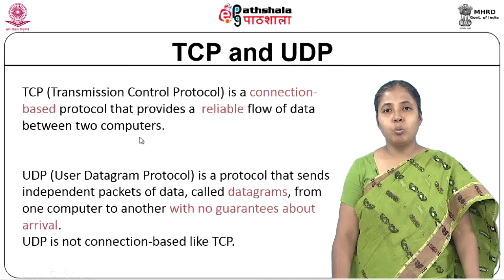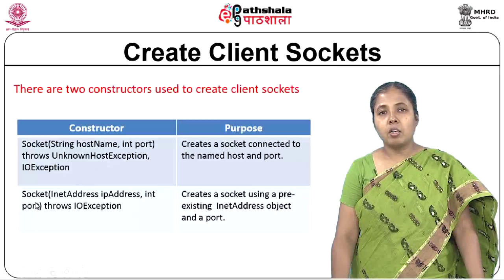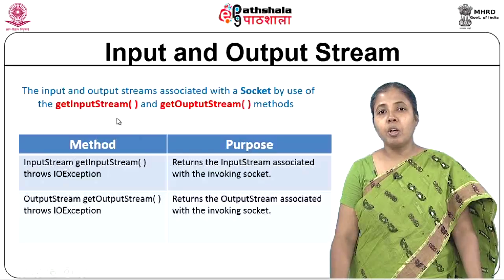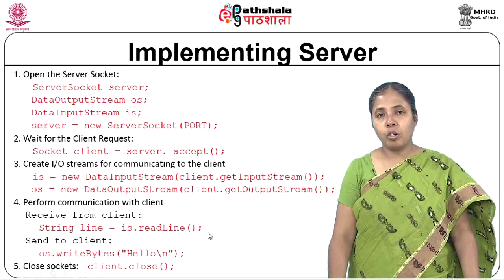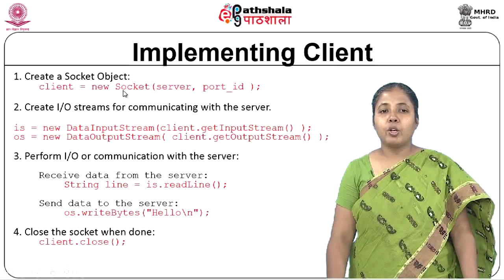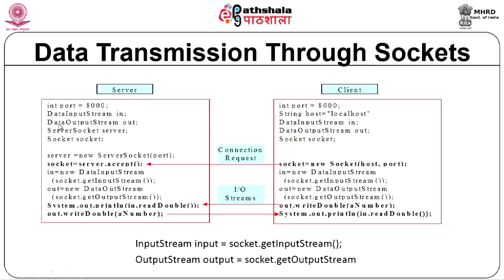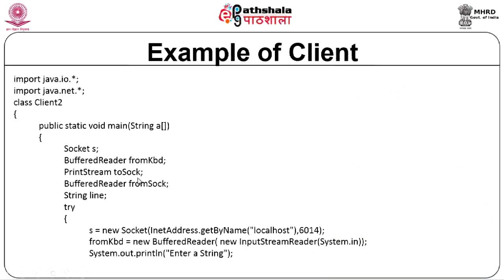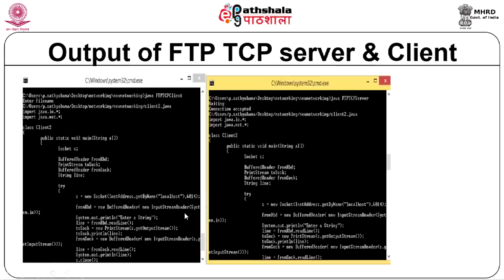Java Socket Programming (CS)